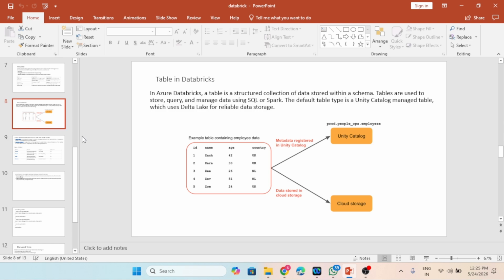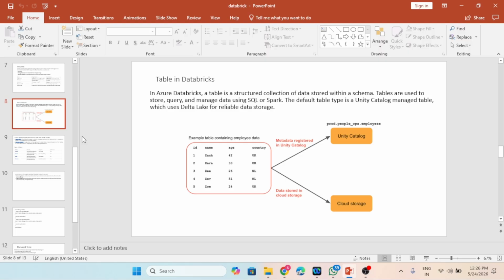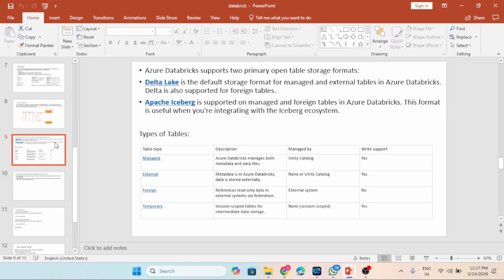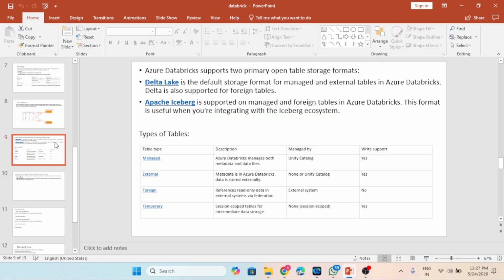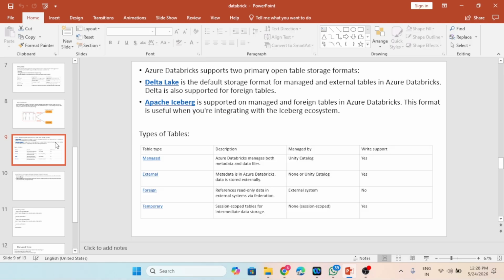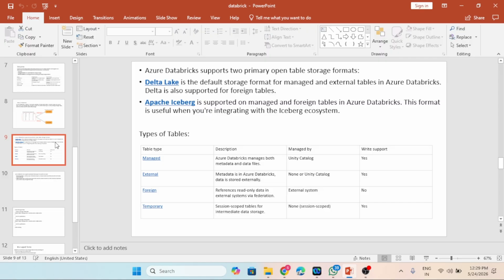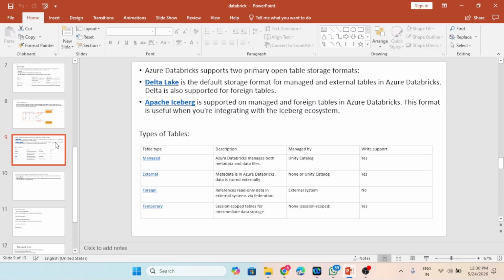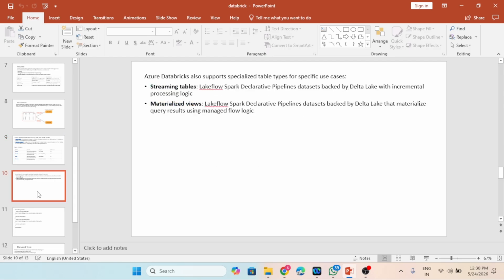Table in Databricks Introduction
table in databricks, type of table, table storage format